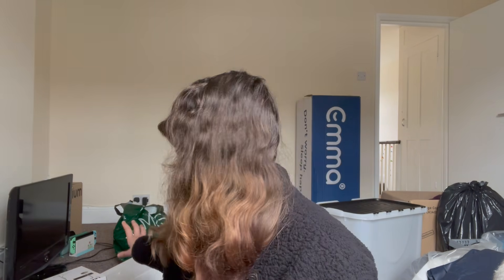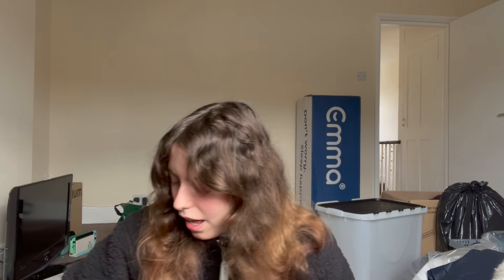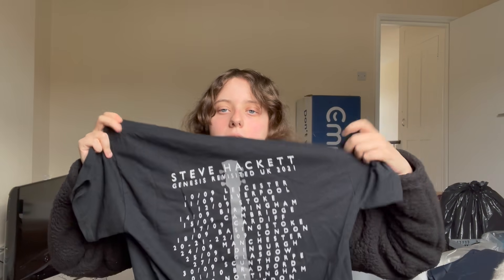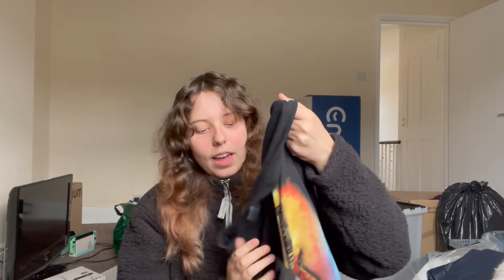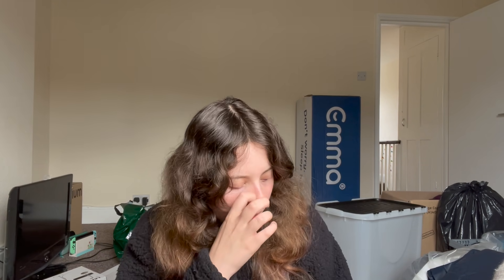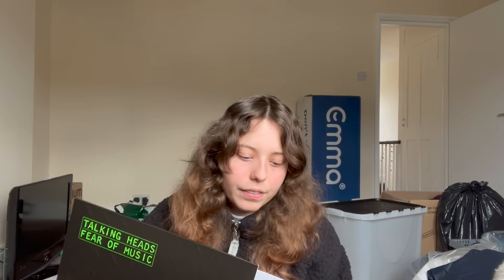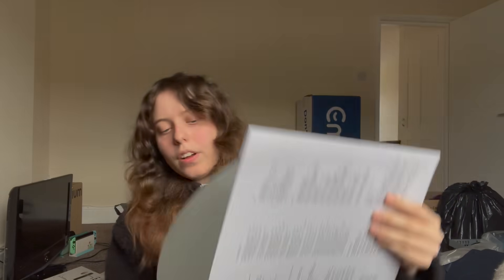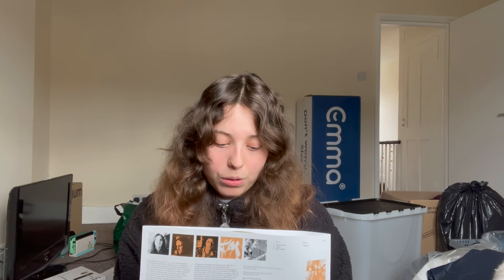October 2021 Haul/Catchup!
Hi everyone, how have you all been?
There will be a Saturday's With Dad coming this week (finally!) as I've settled more into my new place and dealing with YouTube!